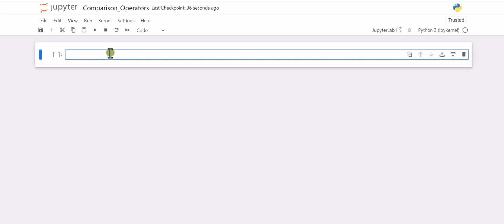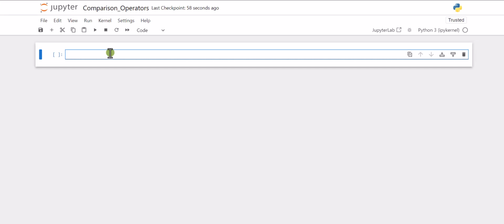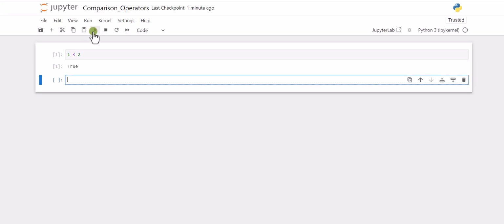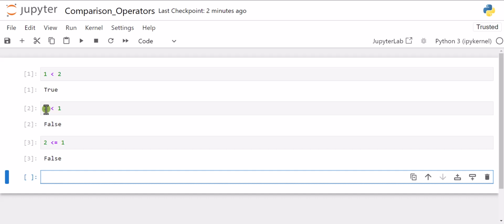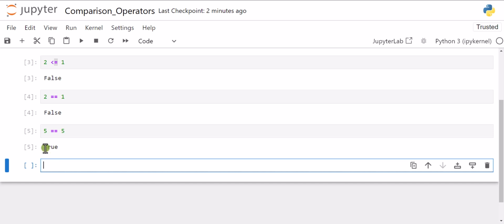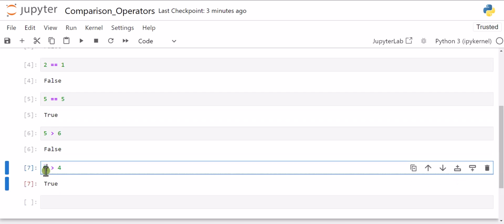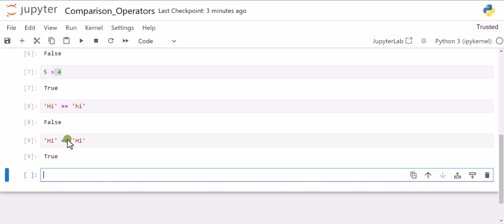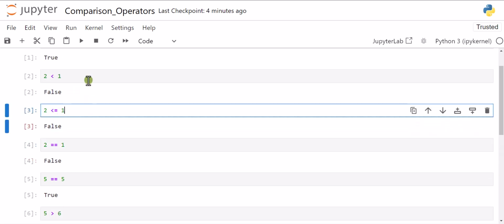Python Basics Part 9comparison operators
Title: Python Comparison Operators:  Conquer Code Comparisons!

Not sure if your code's on the right track?  Comparison operators are your answer!  This video will equip you with the skills to compare values in Python.  Learn how to use operators like "greater than" and "equal to" to make informed decisions in your code.  Master comparisons and become a confident Python programmer!